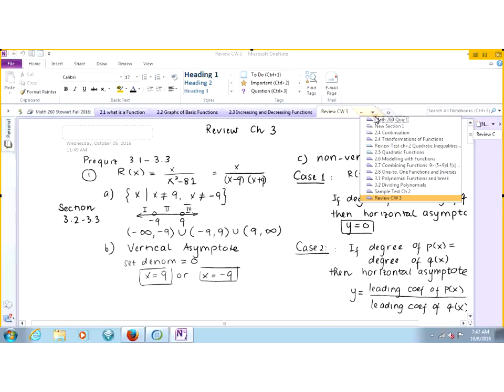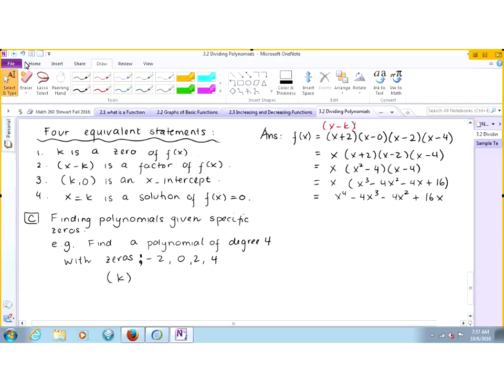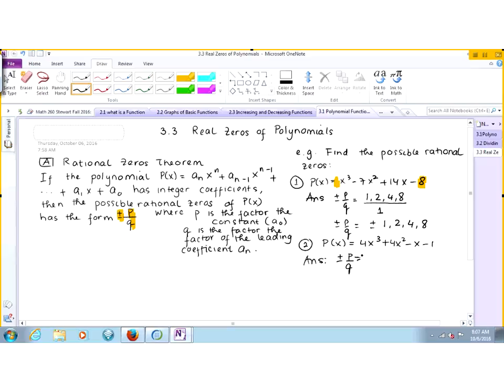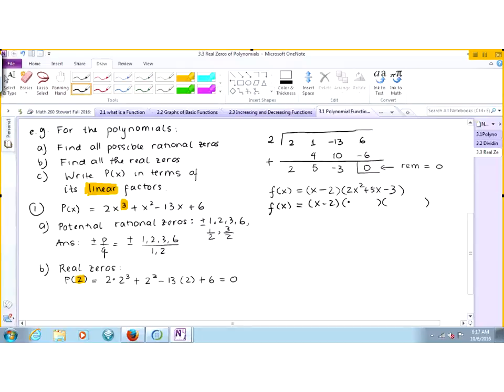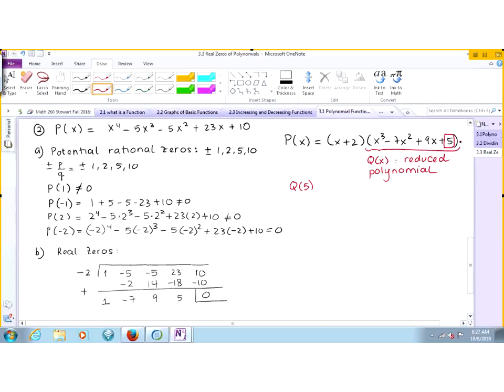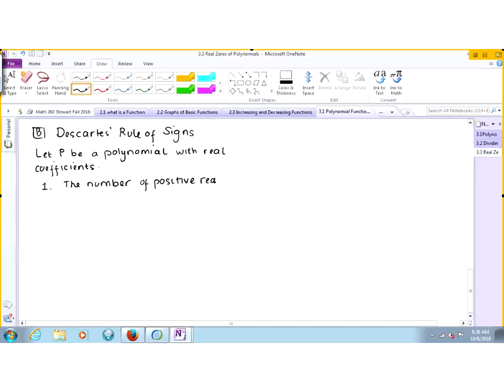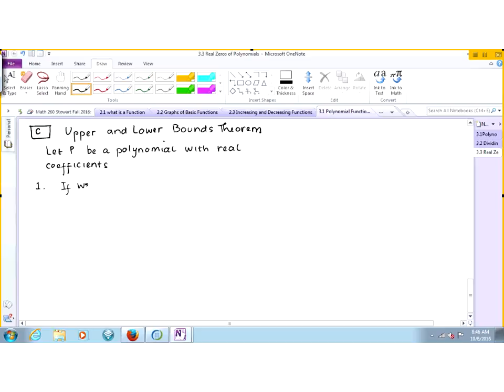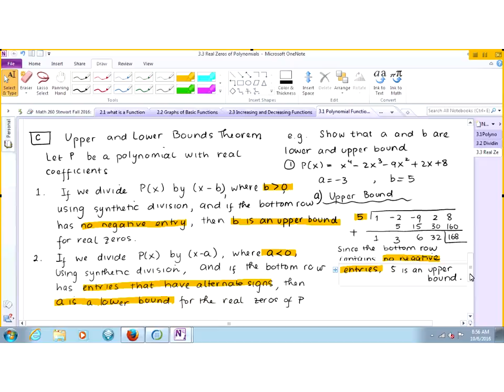Math 260 Fall 2016 Math 260 Fall 2016 - 10/6/2016 by Siswanto Anne